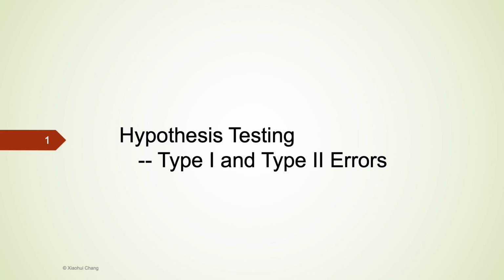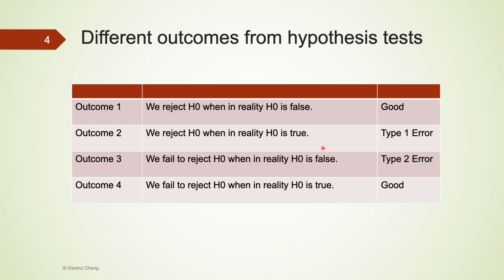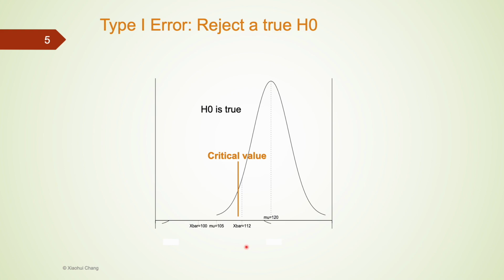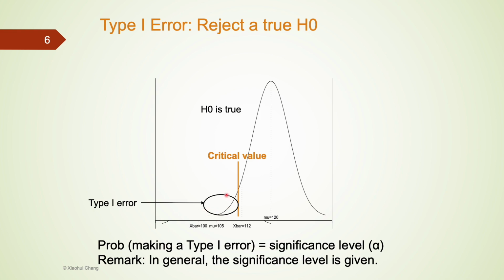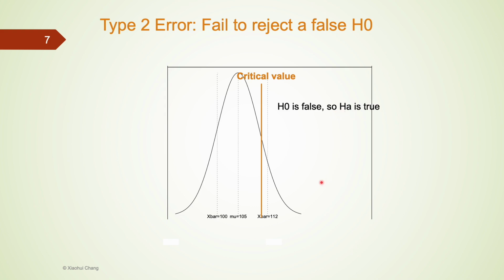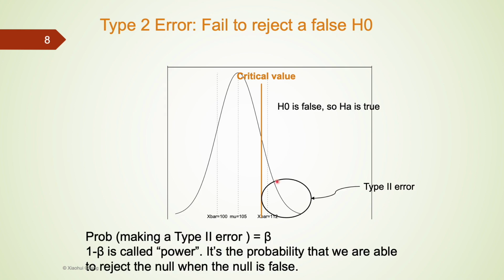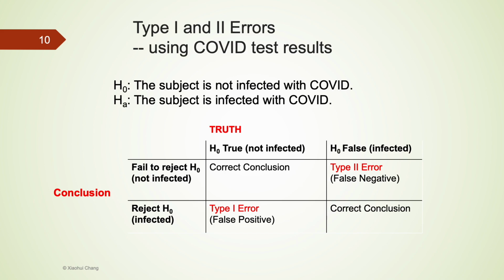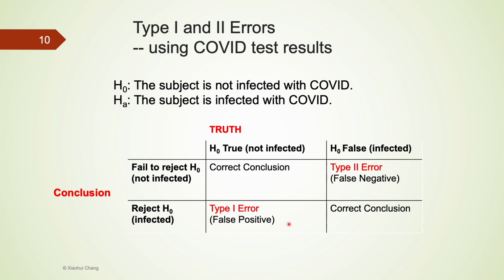Type I and Type II Errors in Hypothesis Testing